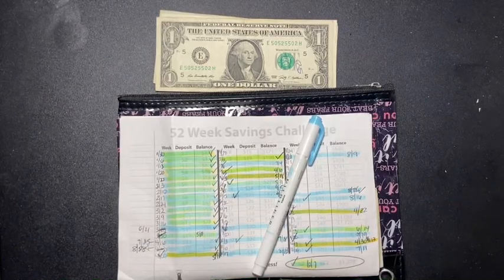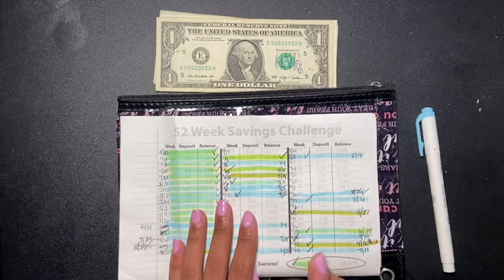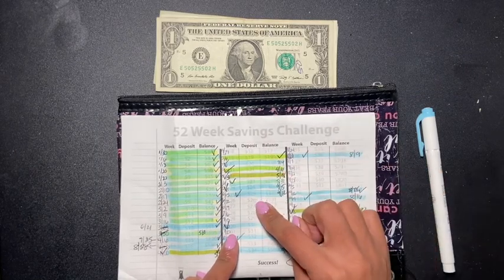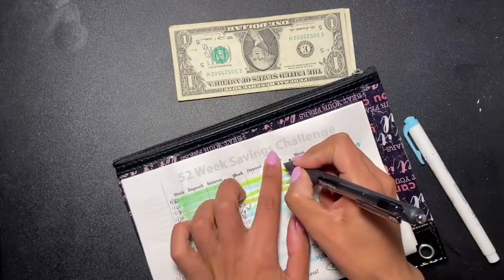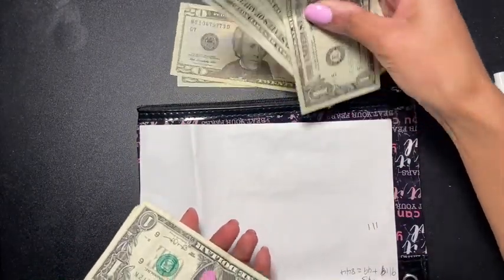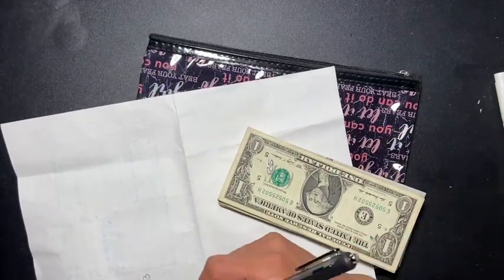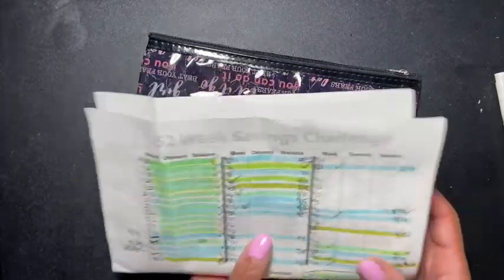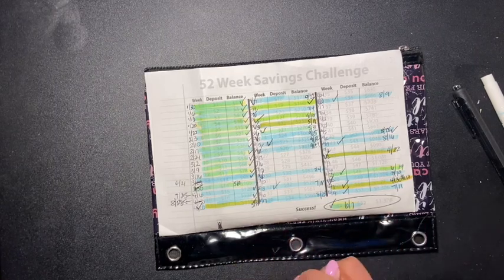52 Week Savings Challenge | Saving: $1,378 | Pick My Next 2 Amount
Hello friends!!

My name is Sabrina. I want you guys to know It's Not Too Late To Start a savings challenge. I hope that I can inspire one person. Don't give up! Doing these challenges helped me save so much. I'm glad I started.

Sabrina